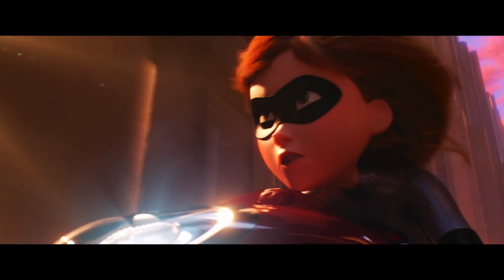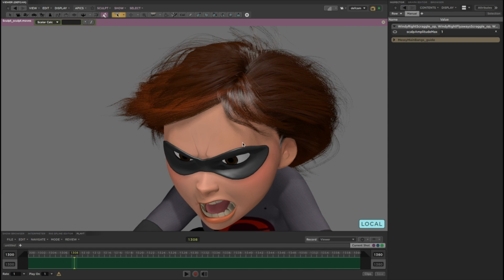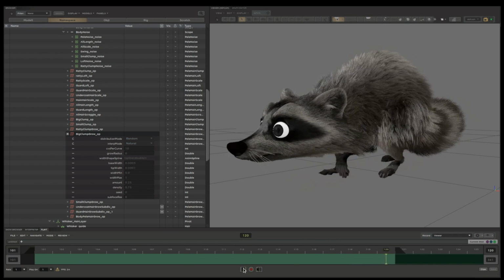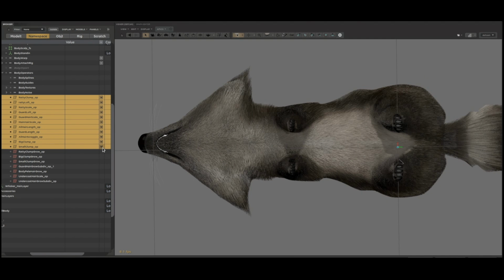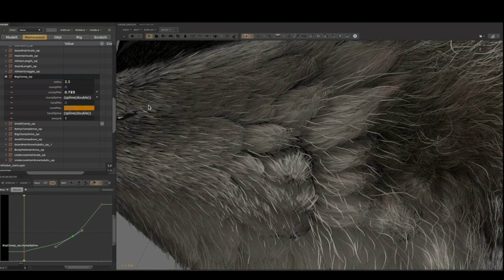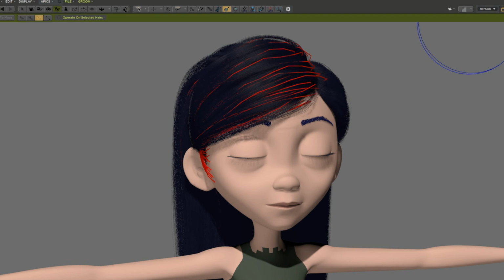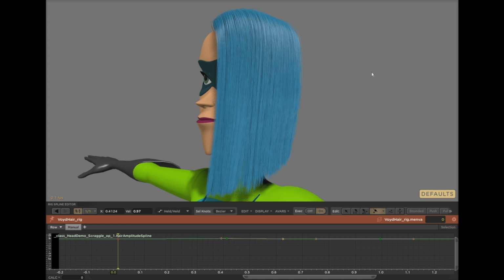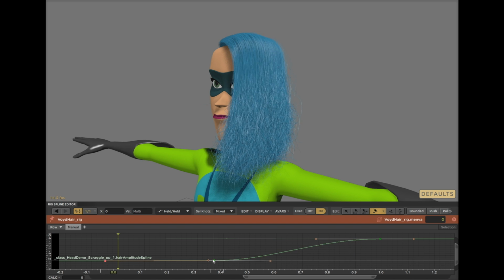Engineering Full-Fidelity Hair for ‘Incredibles 2’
This video accompanies a talk to be given by Andrew Butts and Ben Porter at SIGGRAPH 2018 in Vancouver. For details see: